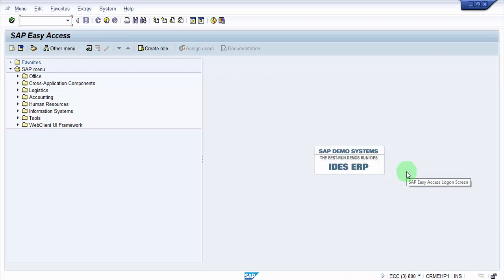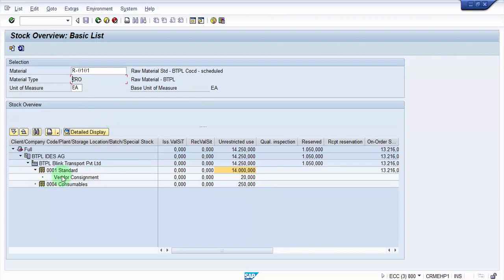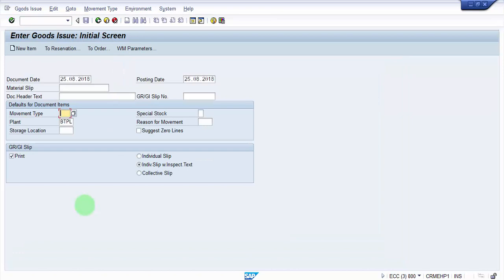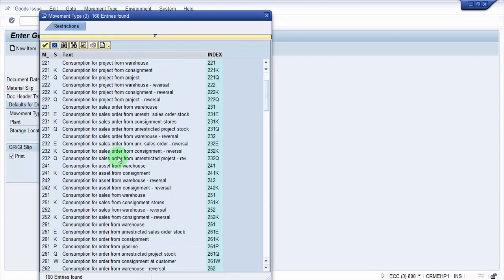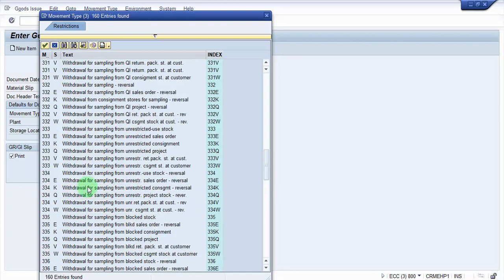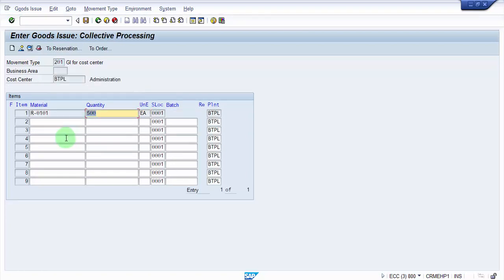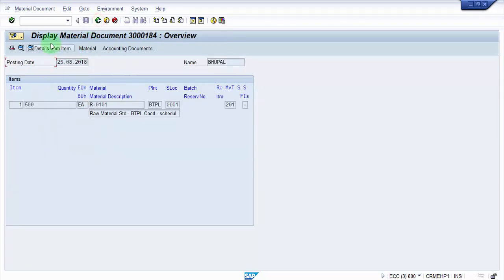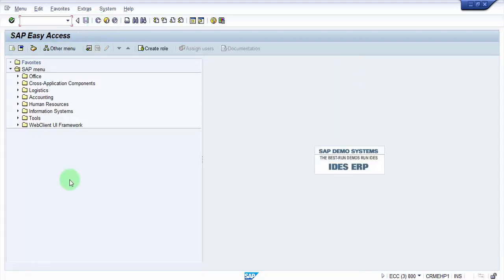Goods issue to a Cost Centre - SAP Videos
This video talks about the goods issue process to a cost centre. Movement type 201 explained here.

Important Tcodes:
Goods Issue: MB1A
Goods Issue :MIGO